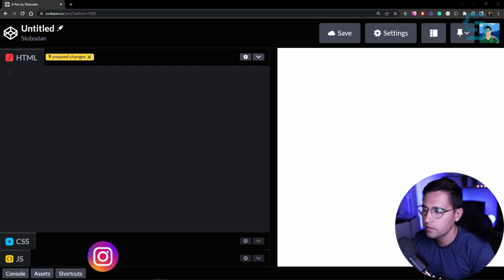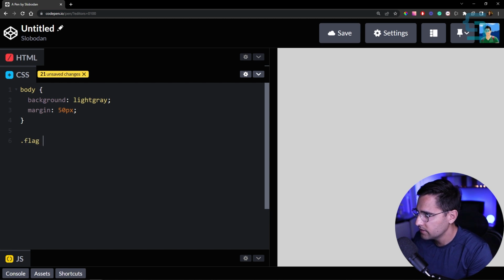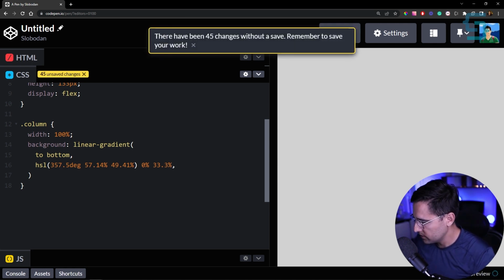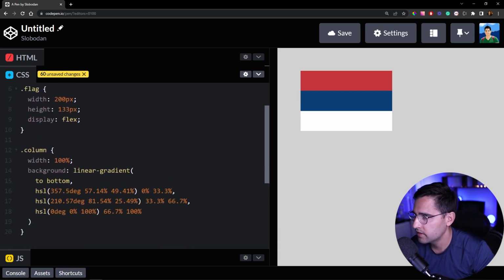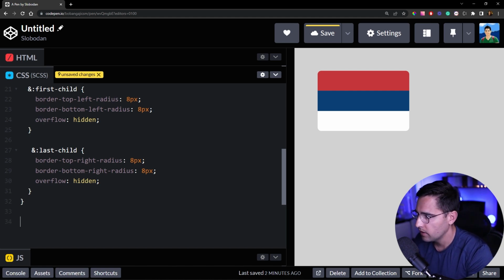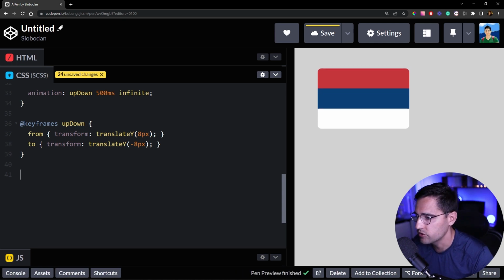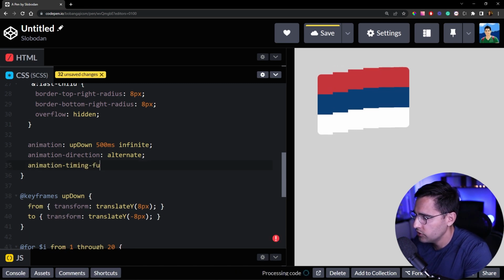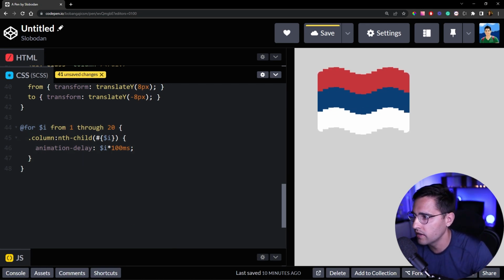Creative Flag Animation with CSS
In this video, I'm going to show you how you can create a flag animation with just HTML and CSS. I'm gonna use keyframes and create a custom CSS animation.

So if you want to brush up on your CSS animation skills, check out this video.

0:00 Intro
0:30 Coding HTML part
1:30 Styling the flag
7:10 Adding CSS keyframe animation
12:15 Outro